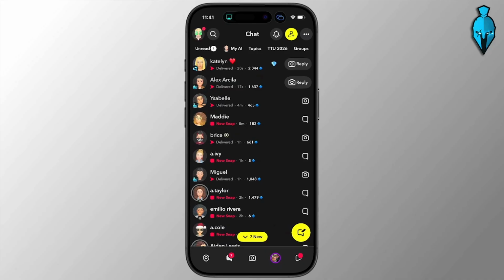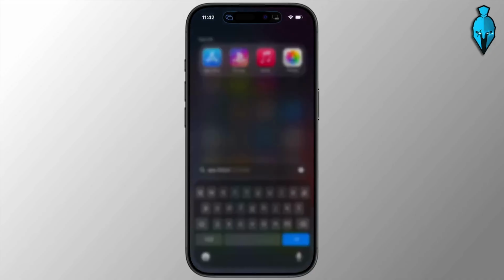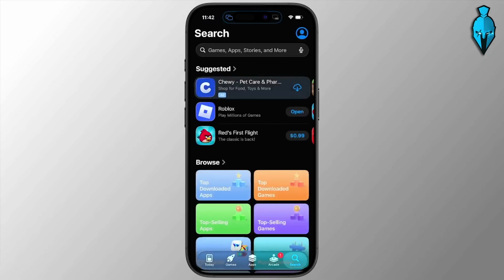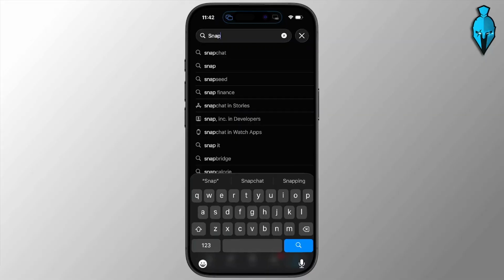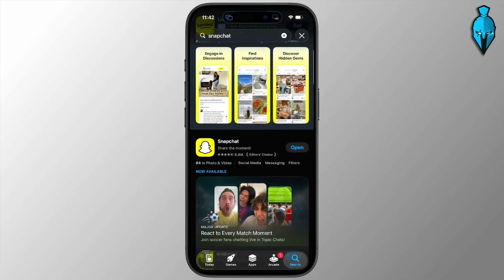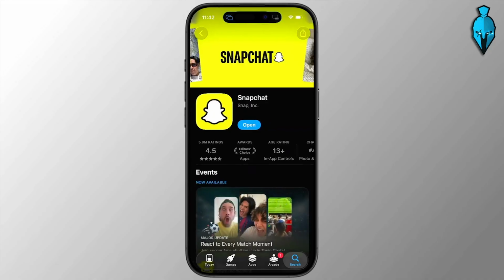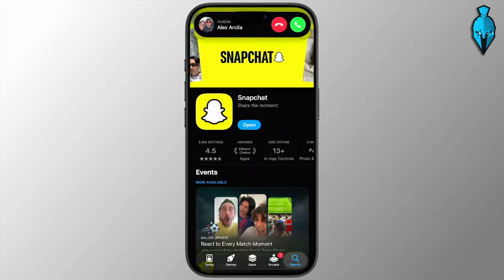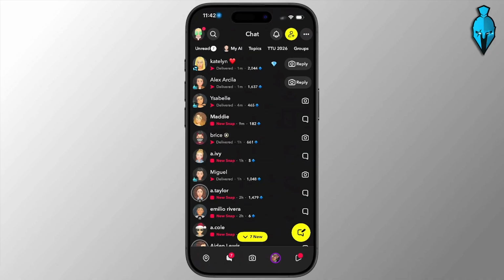How to Install Snapchat App on iPhone - Full Guide